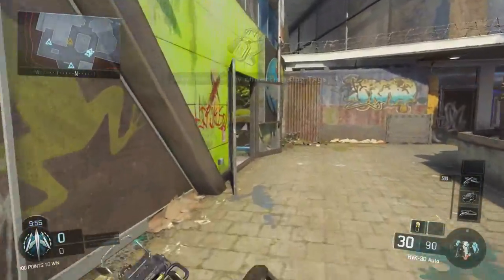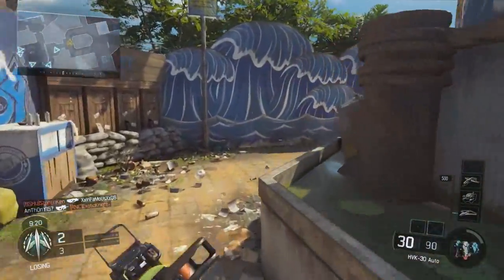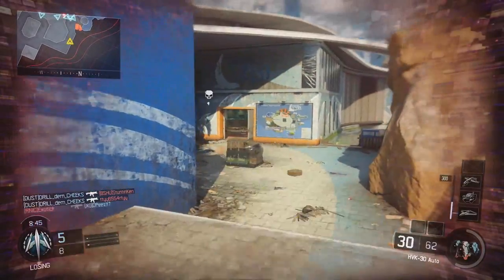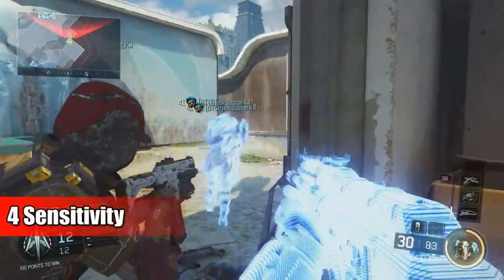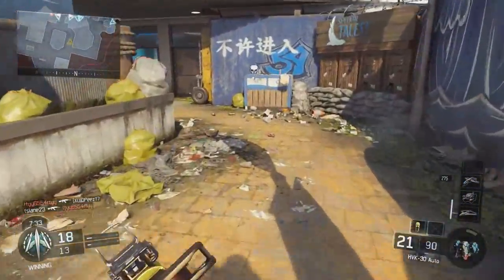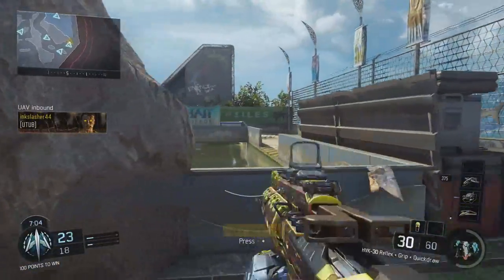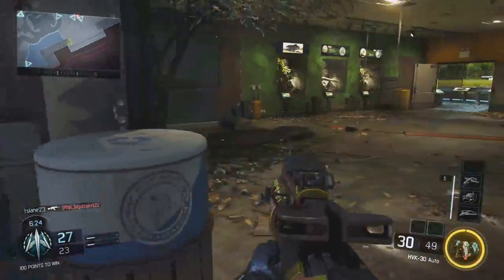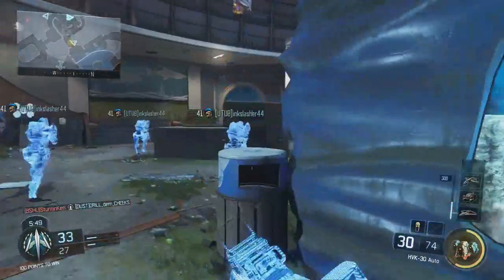5 Ways to Improve at Black Ops 3 (Be a Better Call of Duty Player)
In this video we look at 5 ways to improve at Black Ops 3. These include guns, sensitivity, and map knowledge. Hope you enjoy and learn to be a better Call of Duty player!